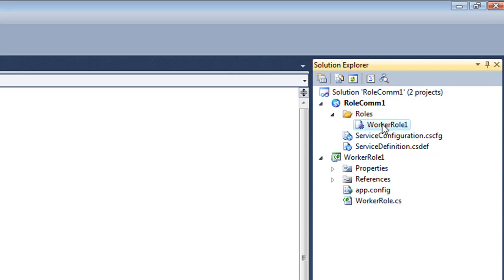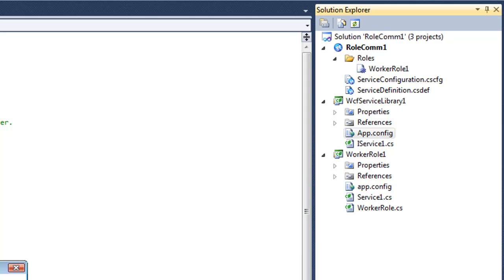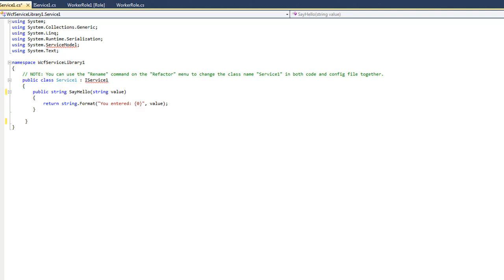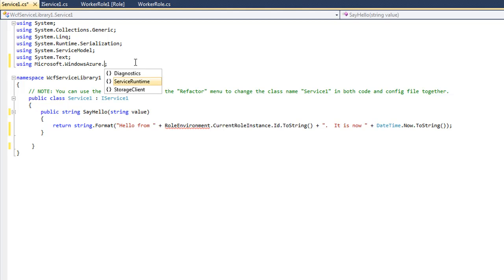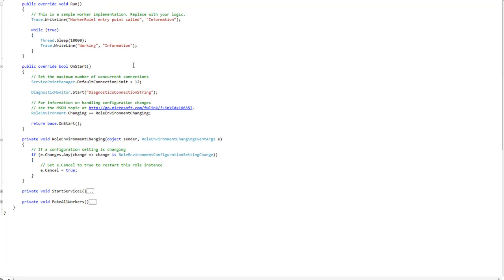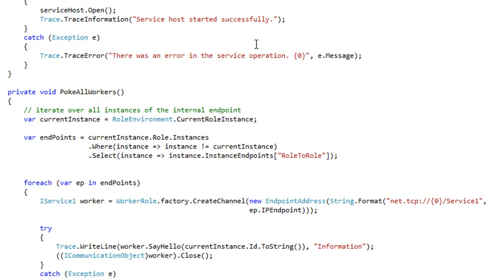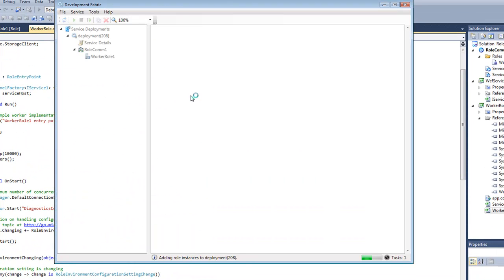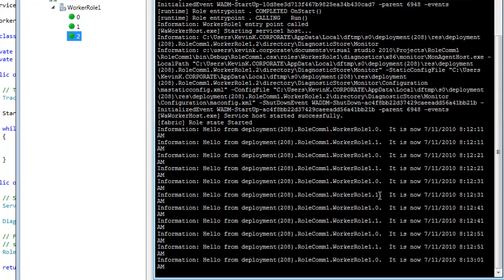WorkerRoleCommunication2.mp4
Short demo of worker role to role communications in Windows Azure